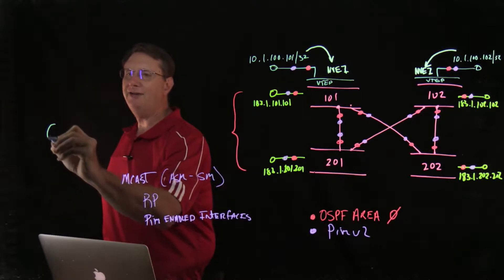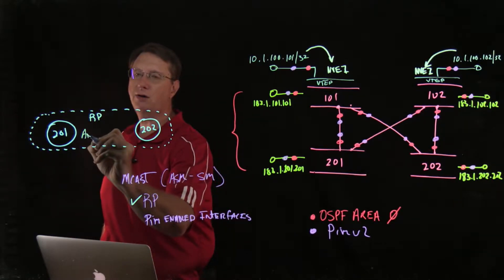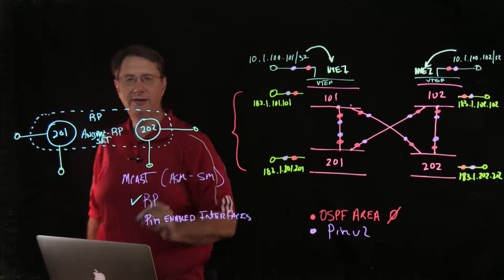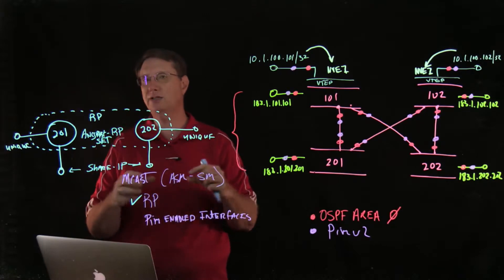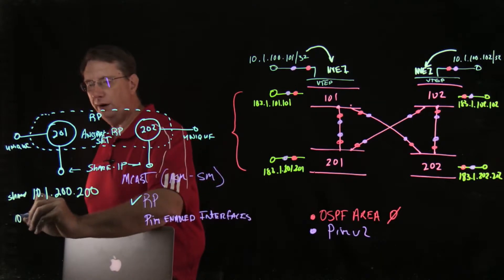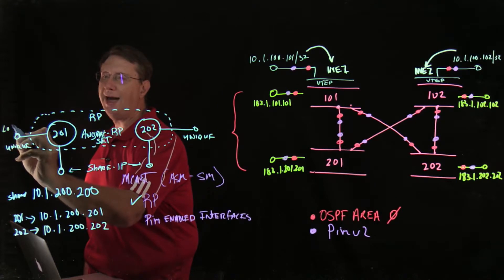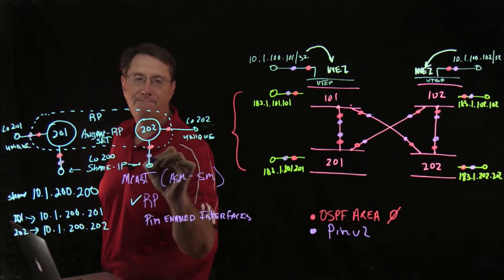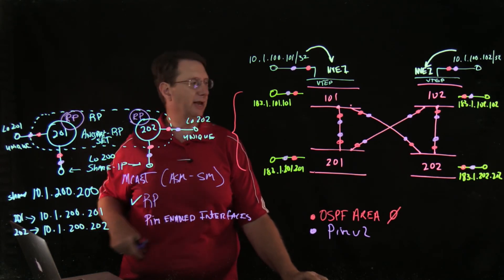VXLAN: Anycast-RP Theory